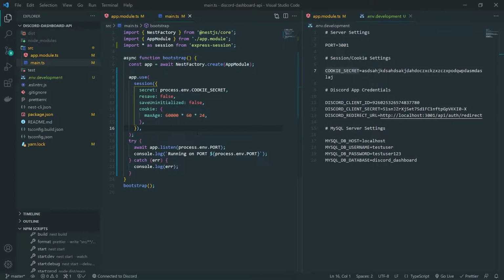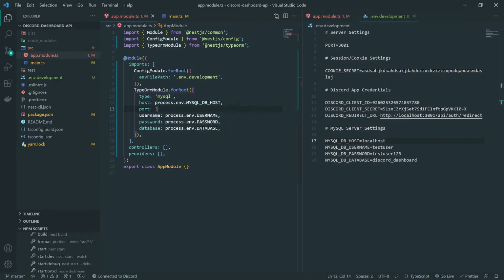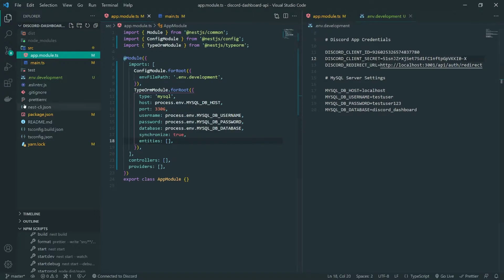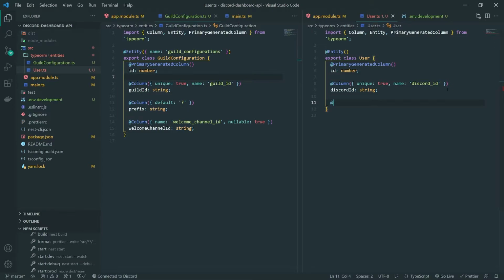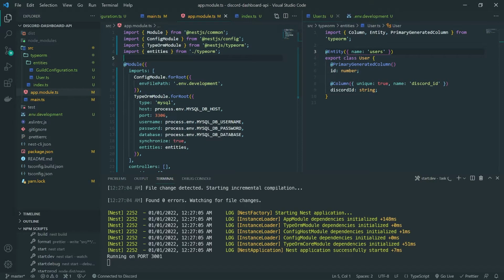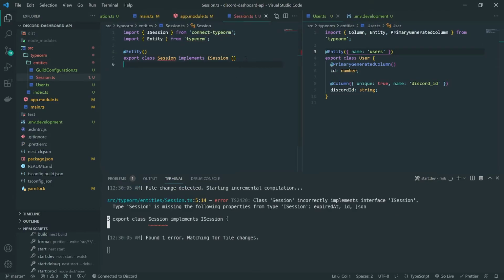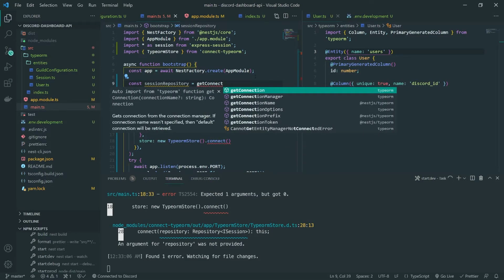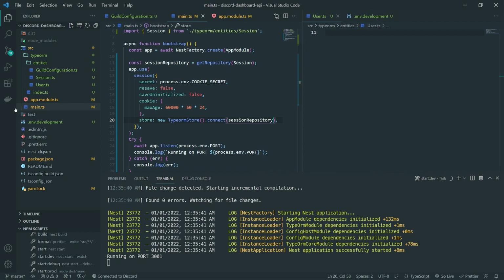Discord Bot Dashboard #13.2 - Setting up TypeORM, Session, Session Store